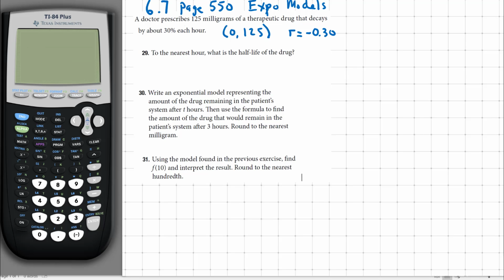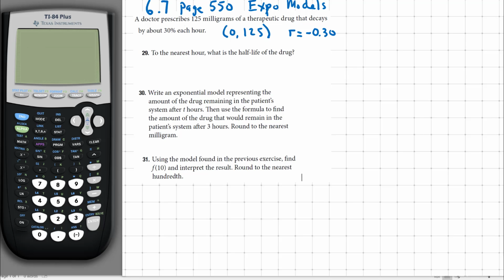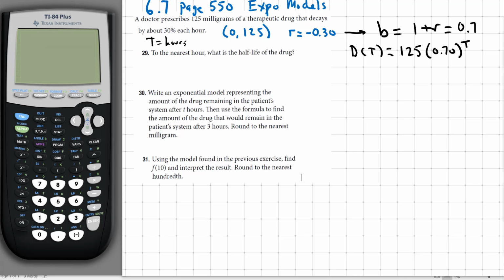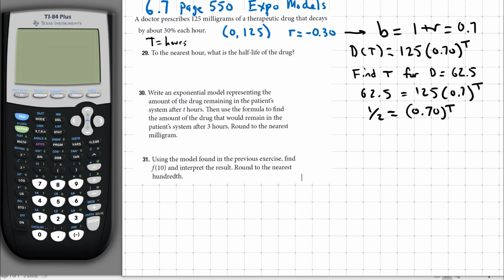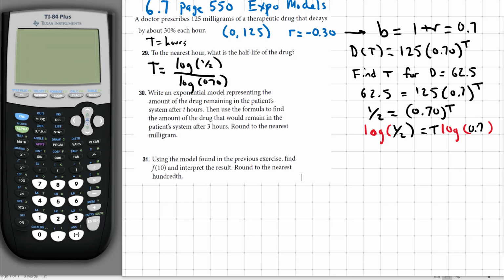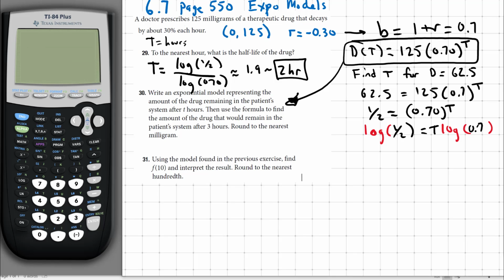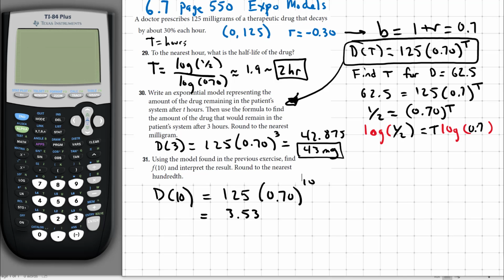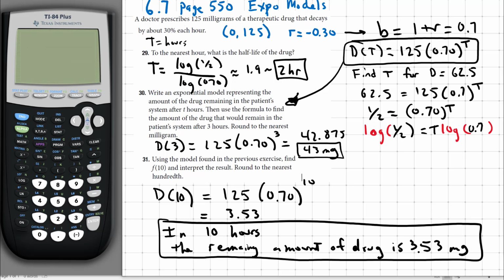6_7 Exponential Models Homework Review